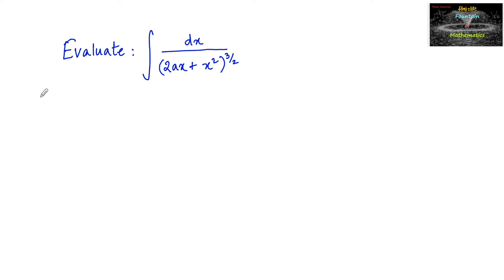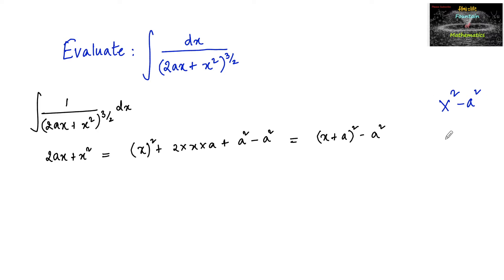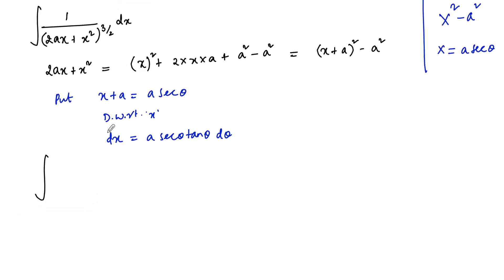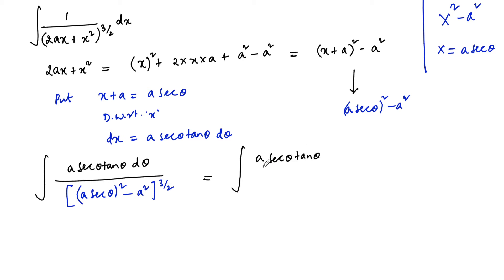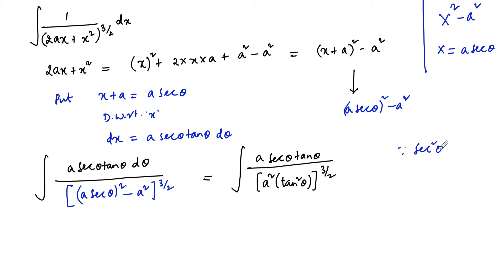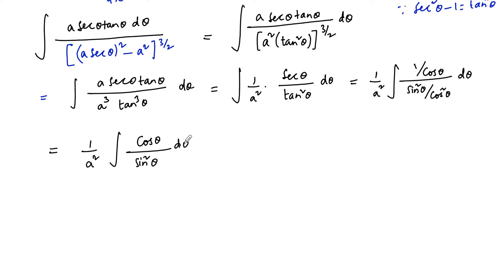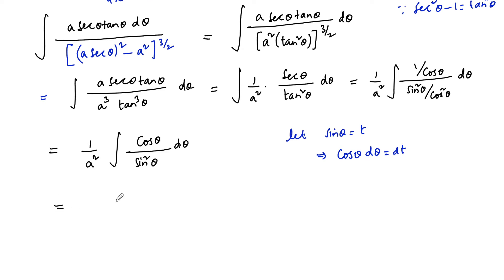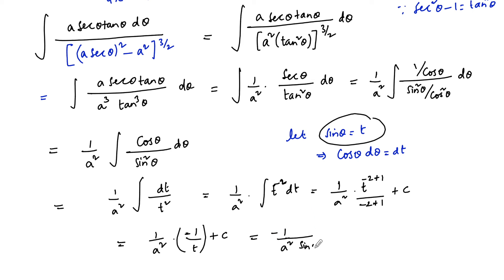Evaluate Integral dx/(2ax+x²)^3/2 | Integral Calculus|class 12|CBSE|2022|NCERT